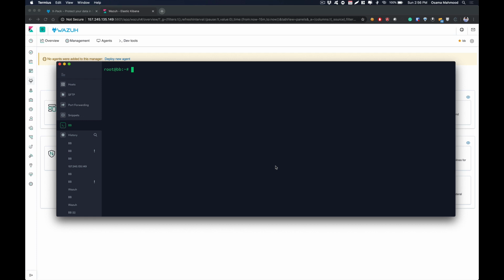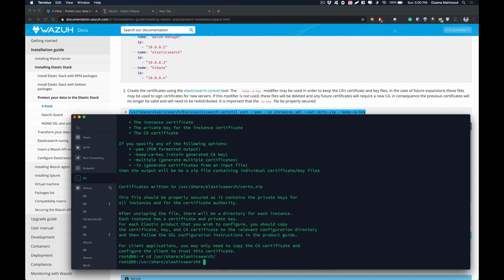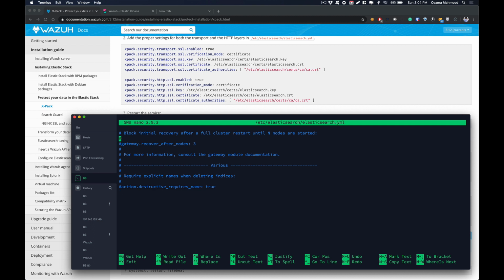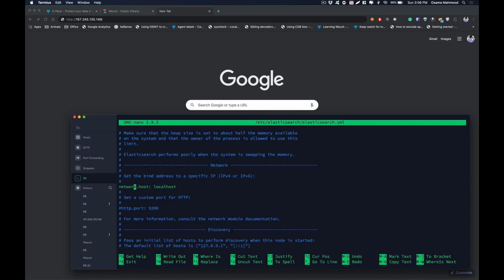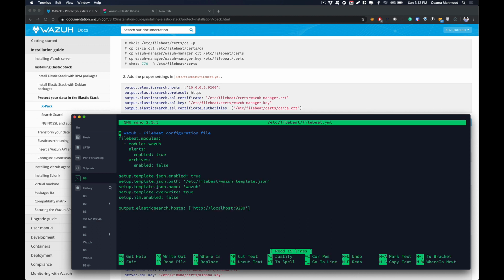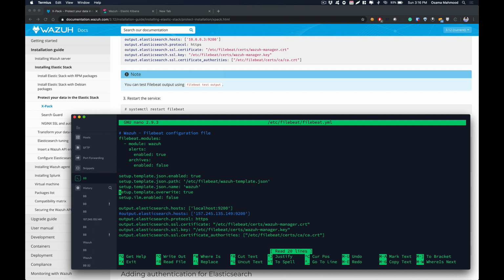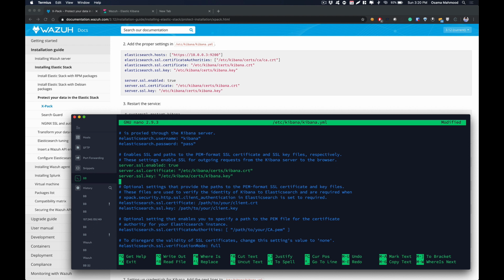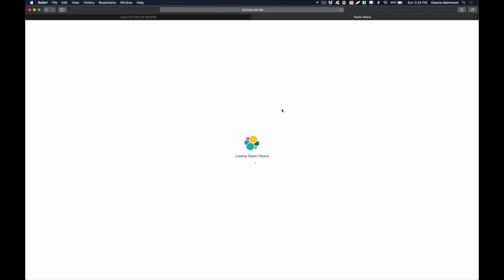How to secure Elasticsearch and Kibana using X-Pack - Wazuh Open-Source SIEM Server - Part 1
In this video we are going to learn How to secure Elasticsearch and Kibana using X-Pack - Wazuh Open-Source SIEM Server - Part 1